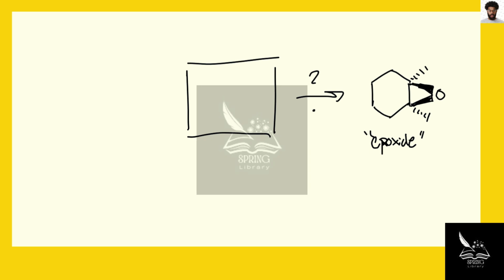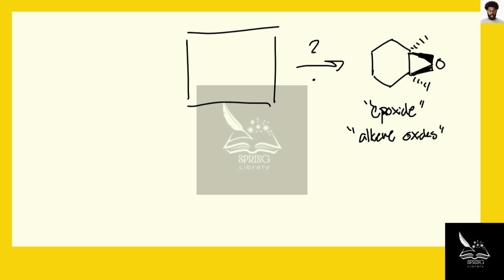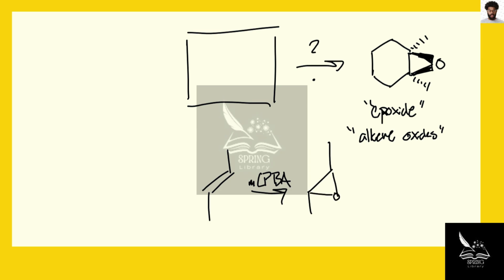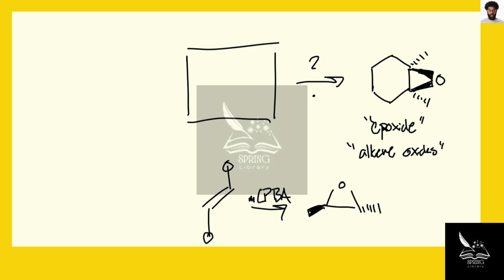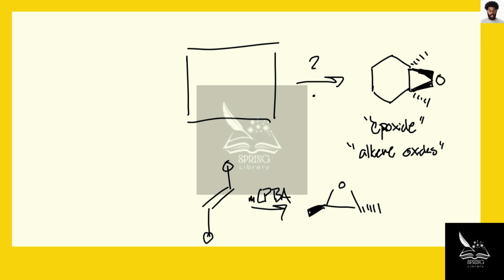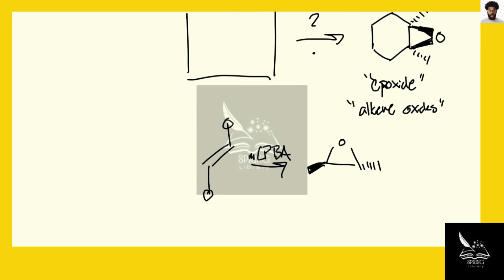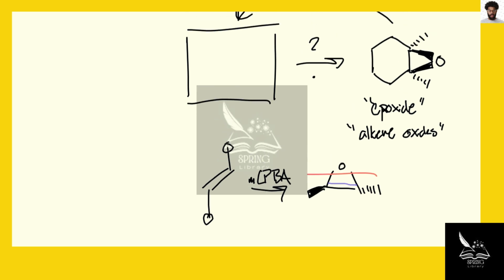[Chemistry] Can the product in the drawing area below be made in one step from an alkene reactant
[Chemistry] Can the product in the drawing area below be made in one step from an alkene reactant If so, draw an appropriate reactant on the left-hand side of the reaction and add the necessary reagents or conditions above and below the arrow. Also, if any additional major products will be formed, add them to the right-hand side of the reaction. If it's not possible to make this product in one step from an alkene, check the box under the drawing area. (a) Aly   Click and drag to start drawing a structure. Can't be made in one step from an alkene.